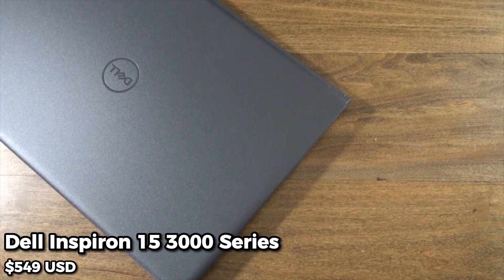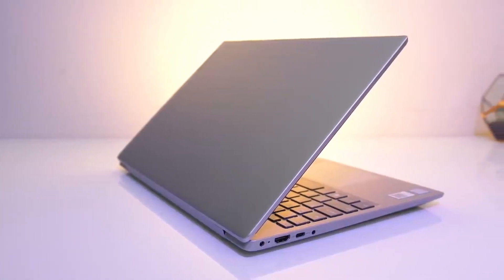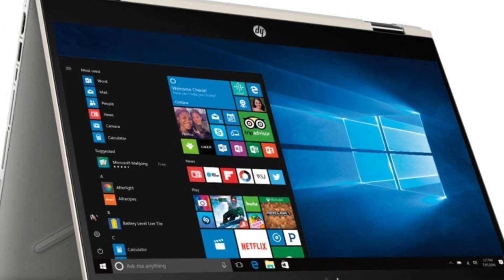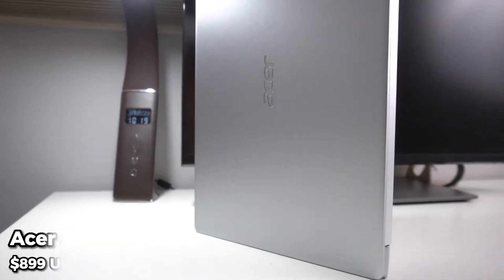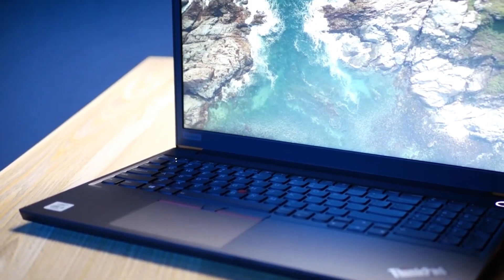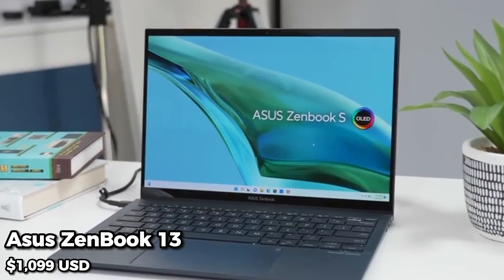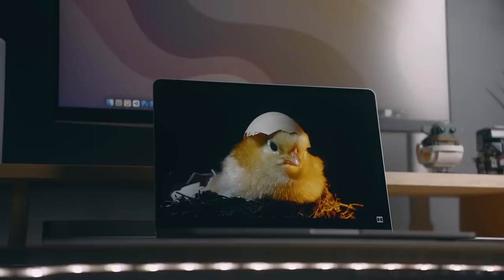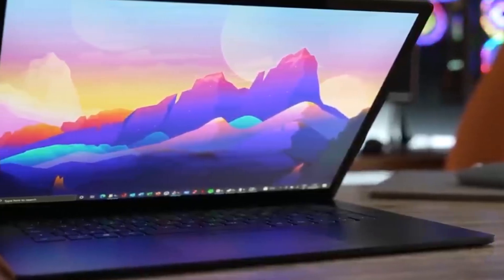Top 10 Best BUDGET Laptops for STUDENTS in 2023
In this video, we'll be counting down the Top 10 Best Budget Laptops for Students in 2023. These laptops are affordable, powerful, and perfect for any student on a budget. From sleek and lightweight models to powerful and versatile machines, we've got you covered. So, whether you're taking notes in class or working on a research paper at home, these laptops are sure to meet all your needs.

Timestamps
0:00-0:24 - Introduction
0:24-0:47 - Dell Inspiron 15 3000 Series
0:47-1:07 - Lenovo Ideapad S340
1:07-1:29 - HP Pavilion x360
1:29-1:50 - Asus VivoBook 15
1:50-2:09 - Acer Swift 3
2:09-2:32 - Lenovo ThinkPad E15
2:32-2:53 - HP Envy x360
2:53-3:14 - Asus ZenBook 13
3:14-3:37 - MacBook Air M2
3:37-4:00 - Microsoft Surface Laptop 4
4:00-4:38 - Conclusion